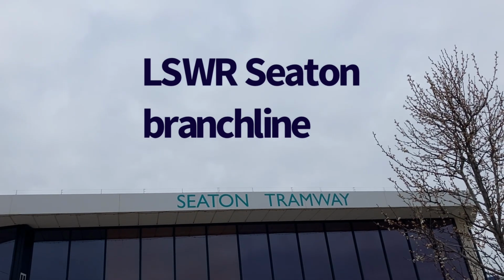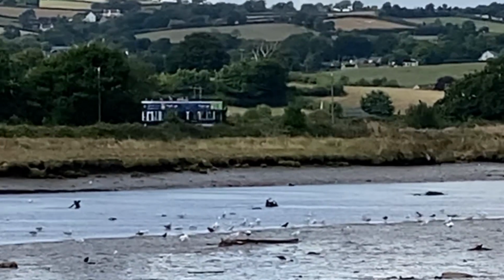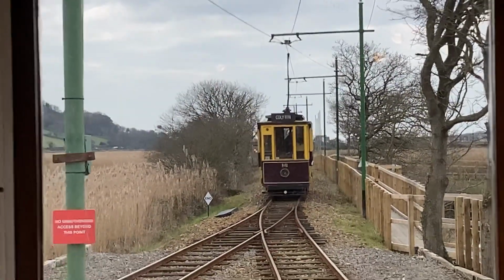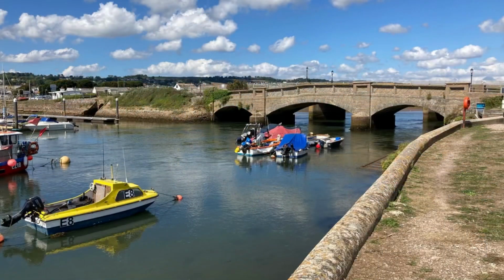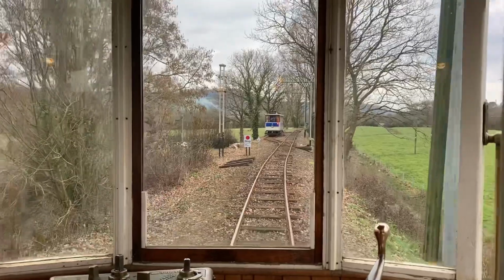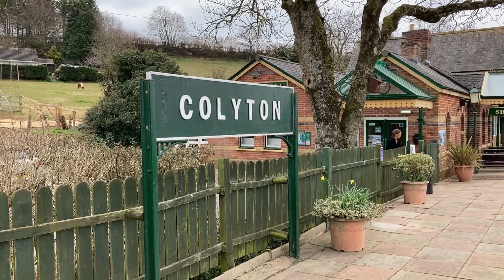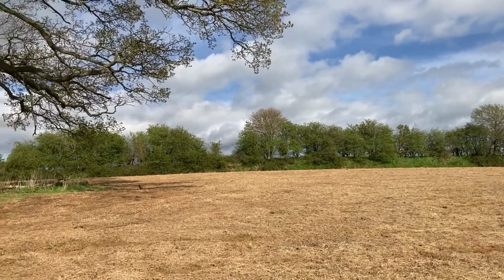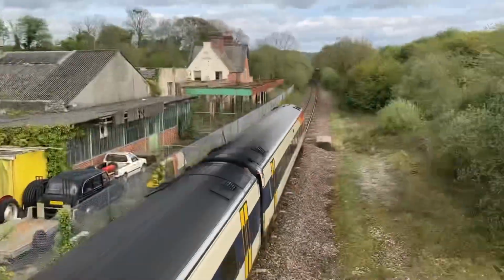LSWR Seaton branch line today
A look at the LSWR Seaton branch line in Devon which today is a tourist tramway.